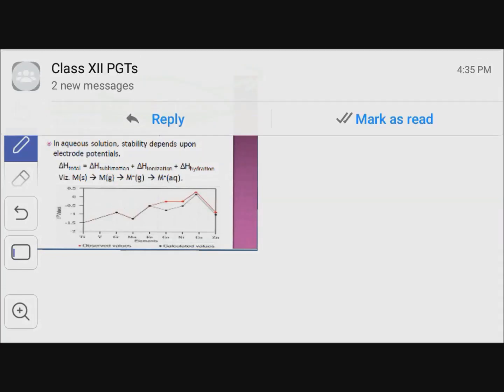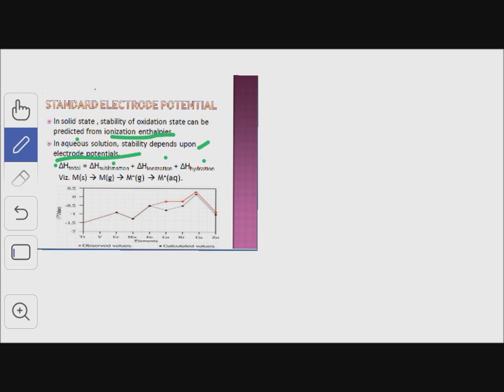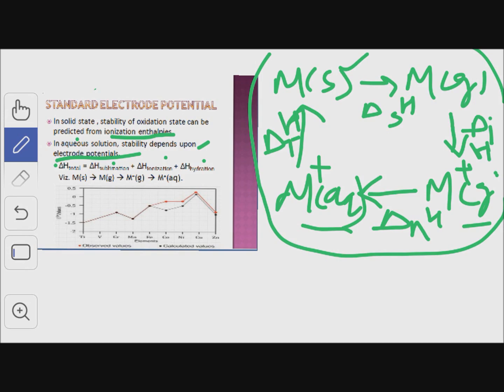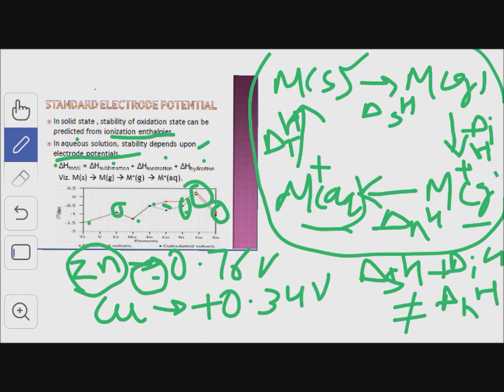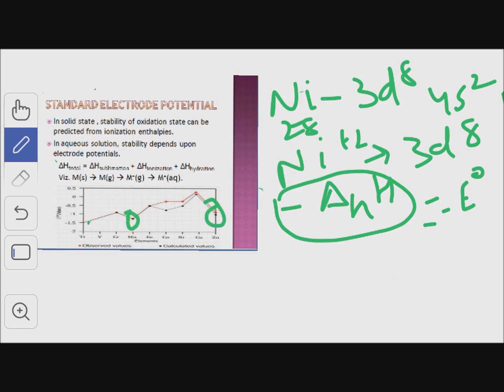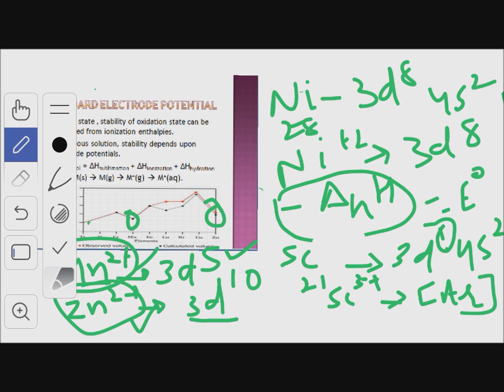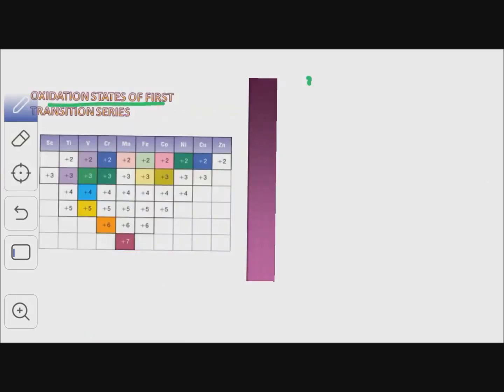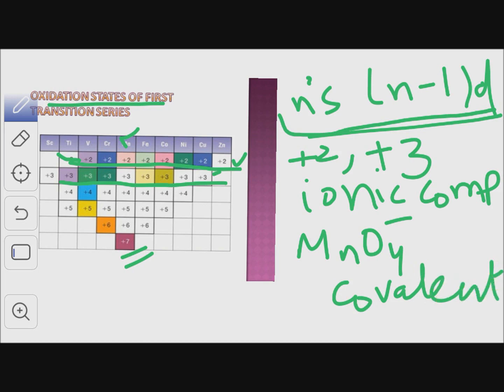August 26, 2020